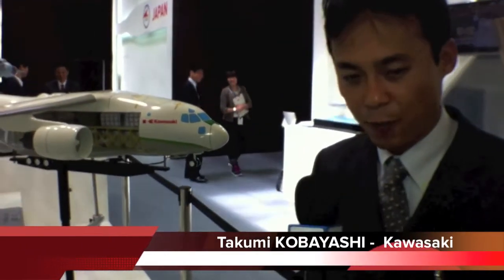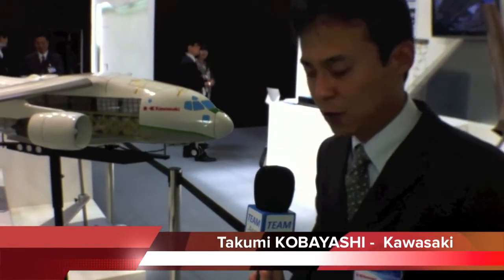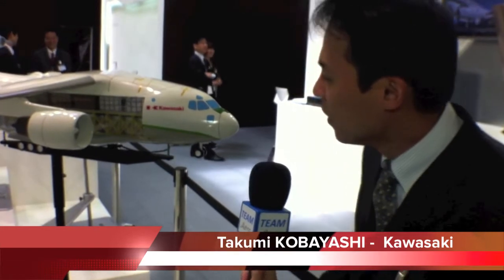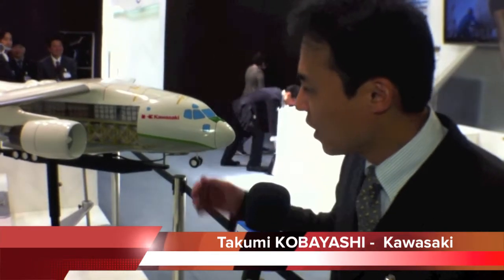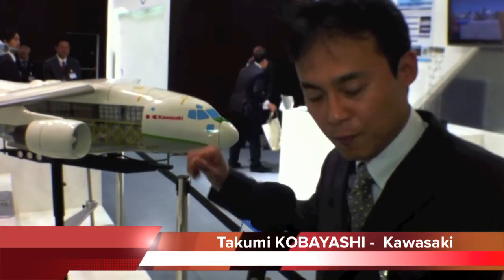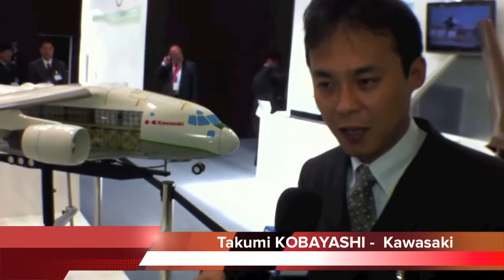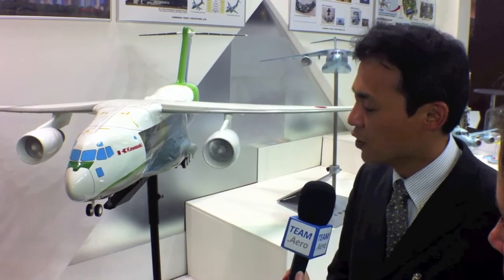Kawasaki XC-2 - Paris Air Show 2011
Mr. Takumi Kobayashi describes the civil cargo transport options available with the XC-2